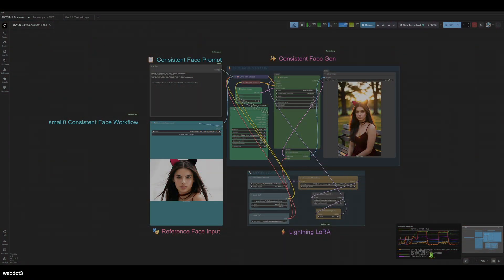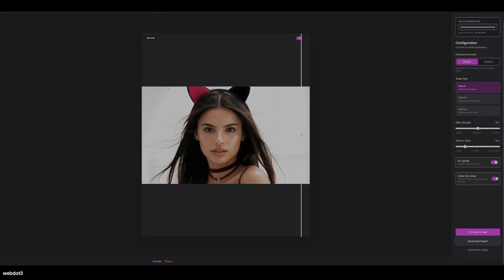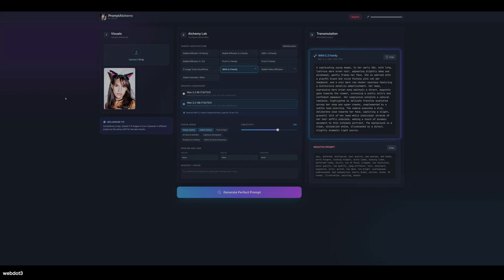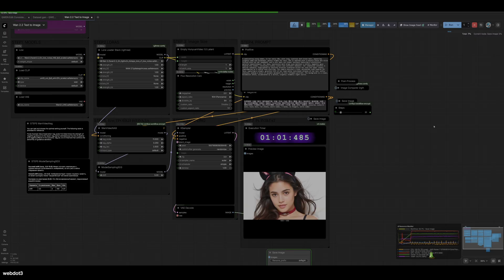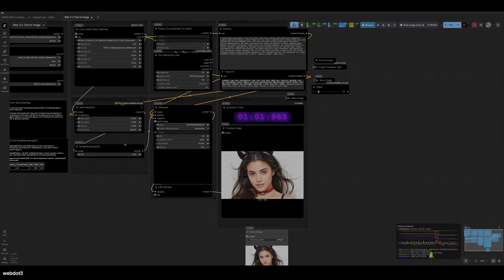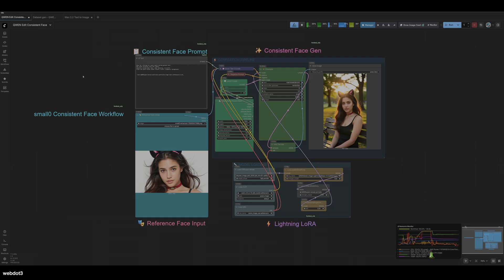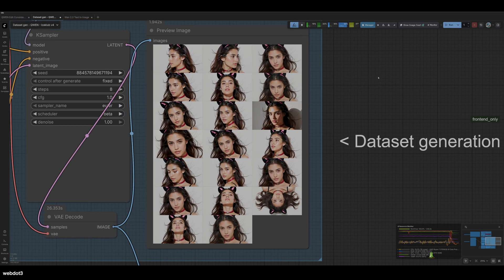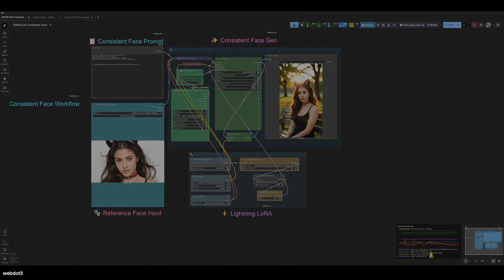Qwen Edit Consistent Face ComfyUI Workflow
In this video I’m showing you a fast, simple “consistent face AI influencer” workflow that gets you decent, repeatable results without training a LoRA. We’re doing it inside ComfyUI using QwenEdit + the Qwen Image Lightning 8-step LoRA, so you’ve basically got: text prompt + reference face → consistent influencer output (not perfectly 1:1, but very close, and very fast).

I start by generating a strong base influencer image using my Prompt Alchemy method — it’s essentially a way to describe an existing look in a checkpoint-friendly way so you can recreate a vibe without a complicated setup. Then I take that base image into SmallZero (smallzero.io) to upscale + add more realistic skin detail (less glassy, more pores/oil texture) using a Gemini API key.

After that, we drop the improved face image into my QwenEdit Consistent Face workflow and run a live generation to show how quickly it locks onto the same features. Finally, I show you a second workflow from my friend @icekiubAI   that’s perfect for generating multiple angles of your influencer in one go — ideal if you want to prep a dataset for LoRA training later, or just stop your influencer from staring dead-center at the camera every time. It’s fast, it’s practical, and it pairs perfectly with the workflow I built.

0:02 Intro + what this workflow does (consistent face without LoRA training)
0:18 QwenEdit setup + why the Lightning 8-step LoRA makes it fast
0:48 Boost realism with SmallZero upscaler/detailer (before/after)
1:20 Start-to-finish plan: generate your influencer base image first
1:29 Prompt Alchemy: “steal the look” by describing the reference image
2:18 Generate the base in ComfyUI (1/2.2 text-to-image workflow)
2:52 Upscale the base on SmallZero (gentle skin mode settings)
3:31 Load the upscaled face into the QwenEdit consistent face workflow
4:01 Ice Cube’s workflow: generate multiple angles for your influencer
5:14 Results review + how to cherry-pick angles / prep for LoRA training
5:53 Wrap-up + where to get the workflows (Patreon/Discord)